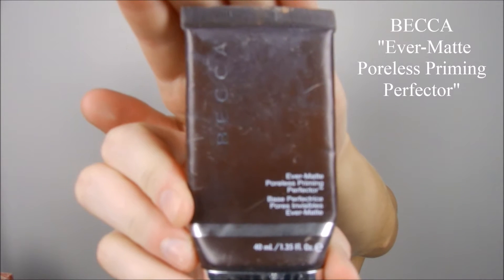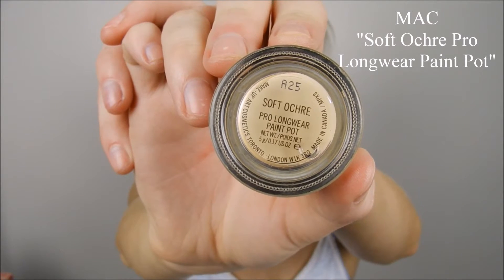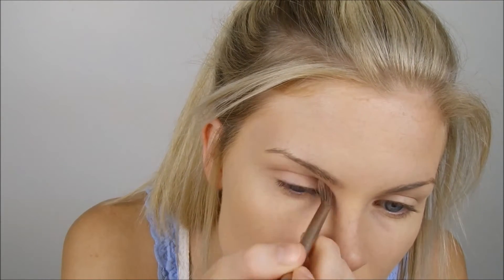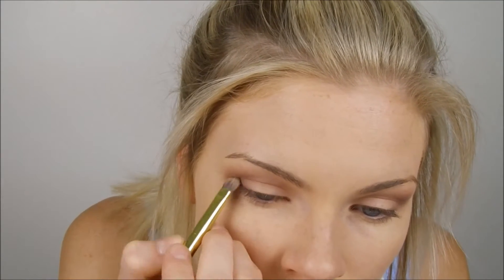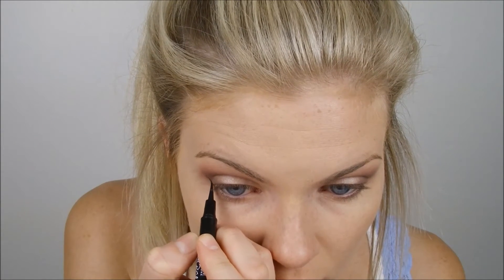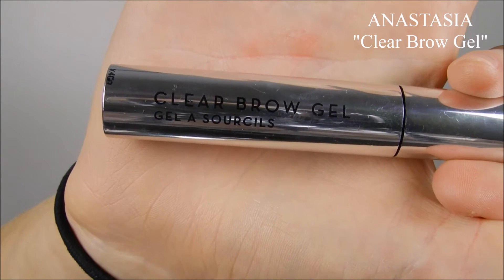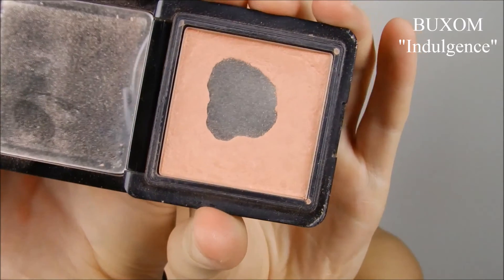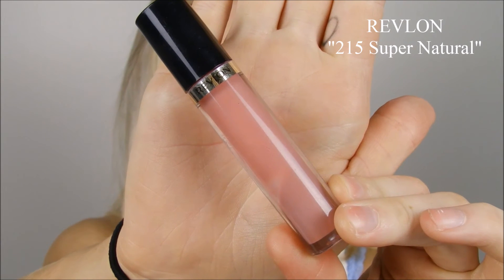Makeup of the Night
Products:
Becca Ever-Matte Poreless Priming Perfecter
Urban Decay Undone eye shadow
Urban Decay Factory eye shadow
Physicians Formula Translucent Pearl
Urban Decay Mugshot eye shadow
Urban Decay Reign eye shadow
Urban Decay Strange eye shadow
Buxom Indulgence Blush
150 Cover girl pressed powder
Physicians Formula Bronze Booster
Revlon Super Natural Lip Gloss